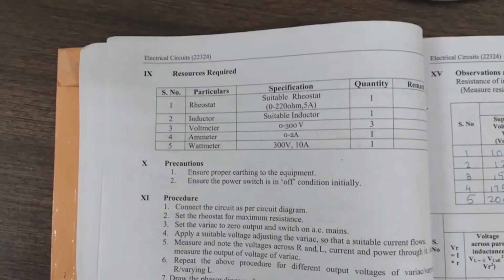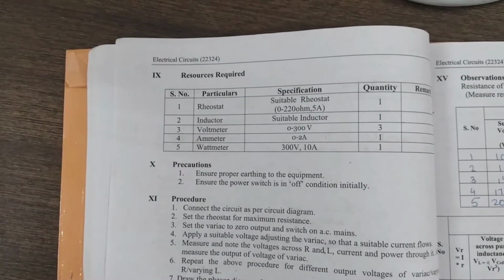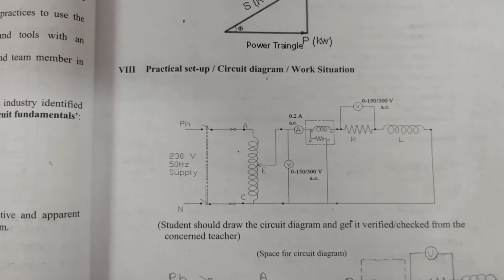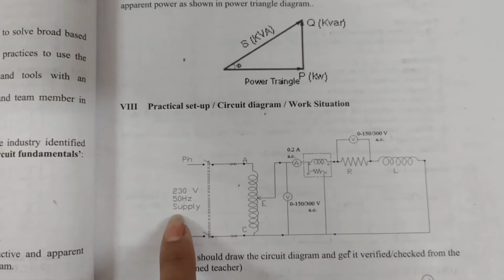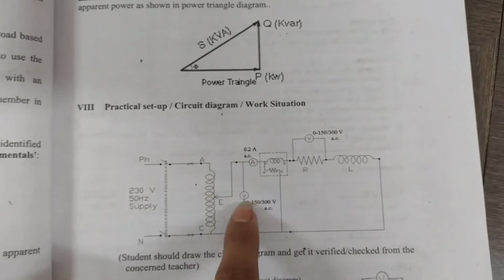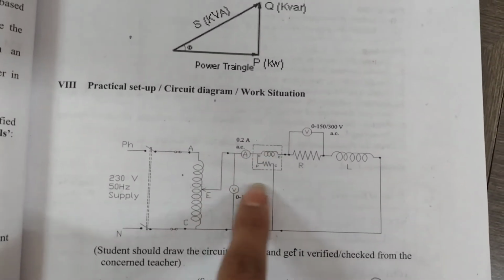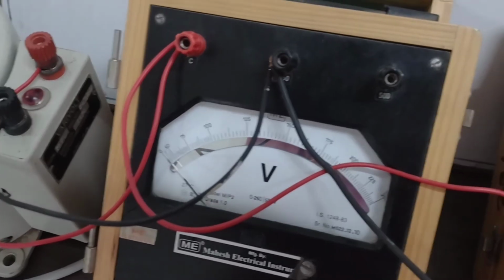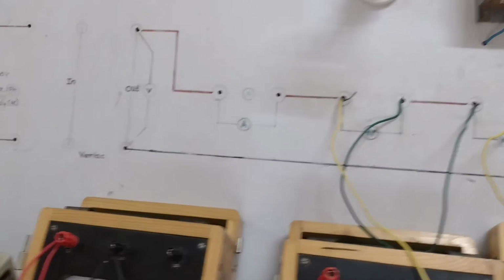Determine acive, reactive & apparent power consumed in R-L series circuit.(ECI)